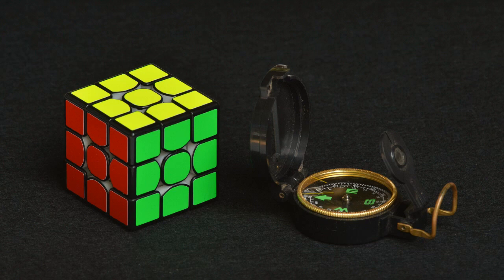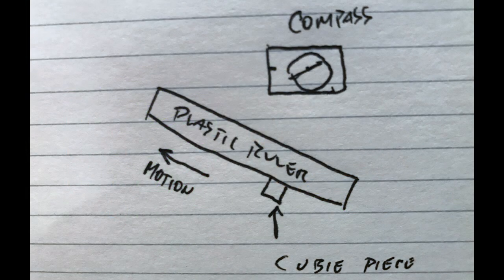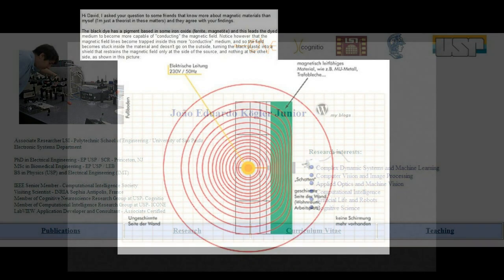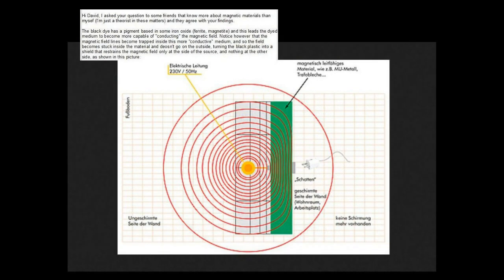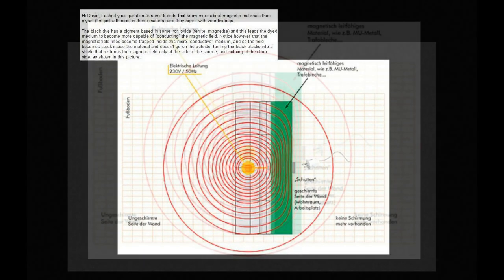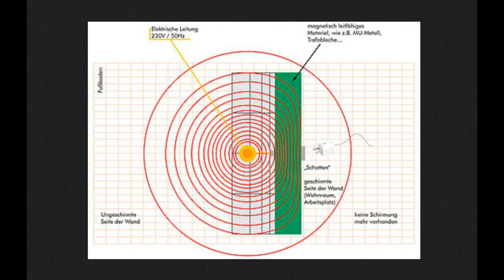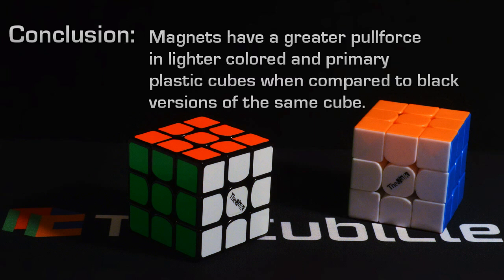Magcube School Science: Black Plastic's Effect on Magnetic Pullforce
Simple video, but I believe, very informative, on recent findings regarding magnetic pullforce influenced by various types of plastics.

I asked a friend of mine, a professor at the University of Sao Paulo, if he could confirm my findings among his colleagues that black plastic reduces magnetic pullforce.  The answer is yes!

The materials used in the pigments to dye black plastic contain high enough amounts of iron oxides (ferrite, magnetite) that the black plastic does indeed have conductive properties, which in turn have an effect on magnetic strength. This is something I've suspected for a while now, and with the help of these scientists, it's been proven. So, thank you Joao! I appreciate your contribution to the science of cubing!

DM